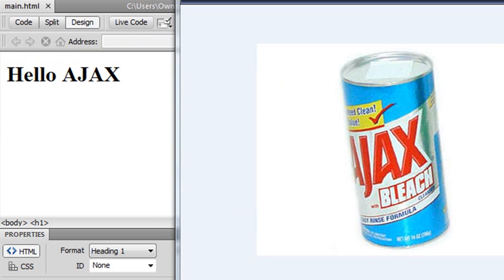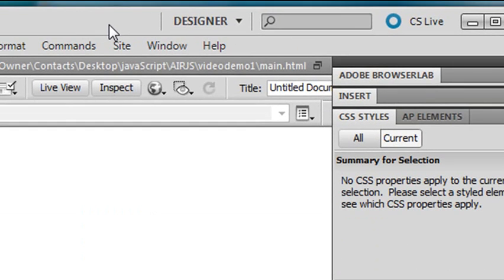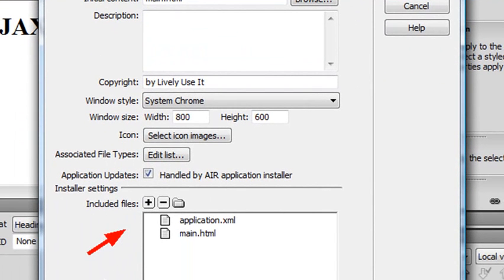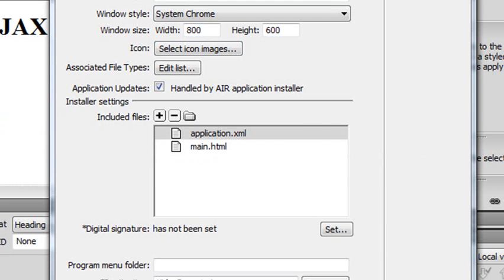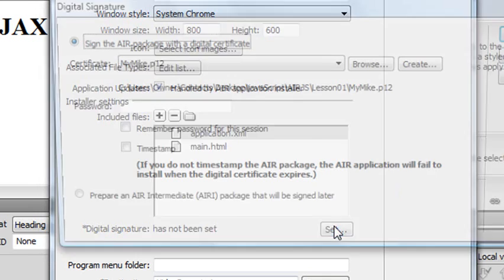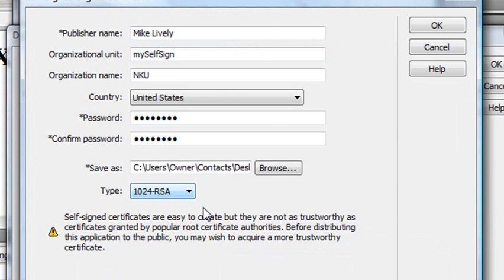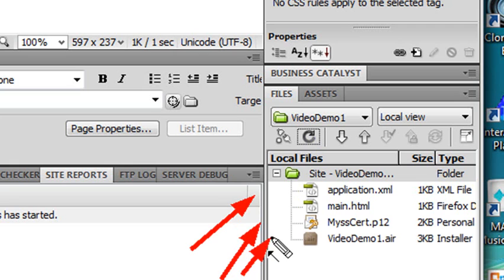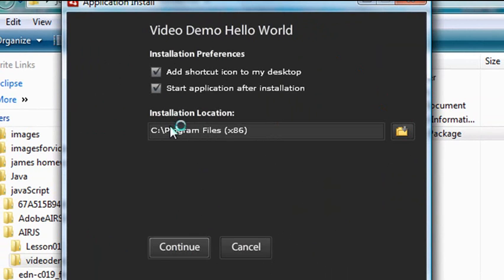AIR and Ajax 2: Certificates and Hello World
In this tutorial you make your first Air App and learn about signing certificates.